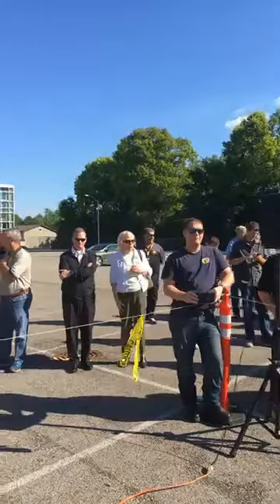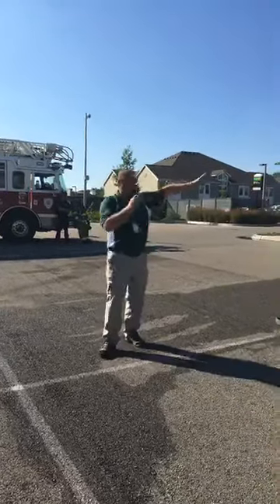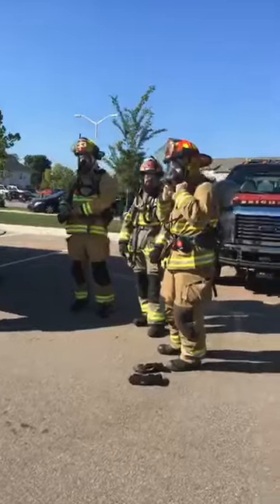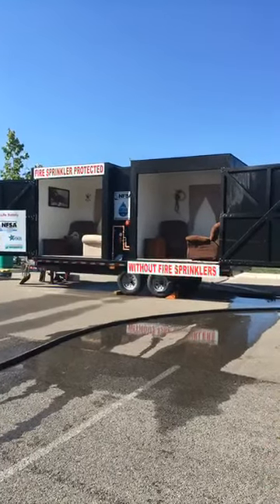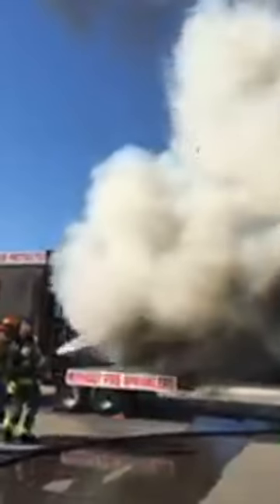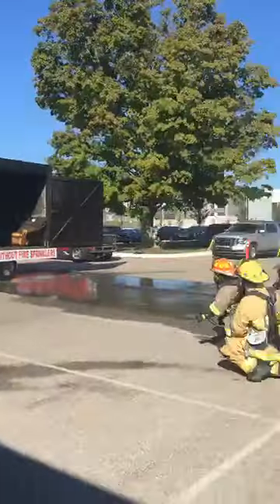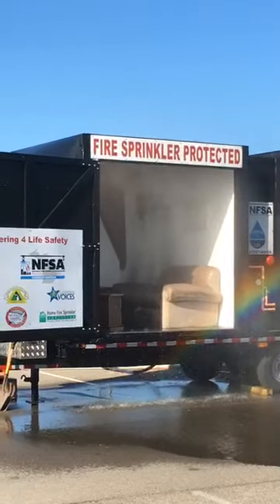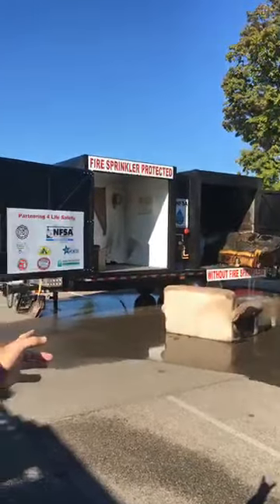Residential Fire Sprinkler Demo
Demonstration of Residential Fire Sprinklers